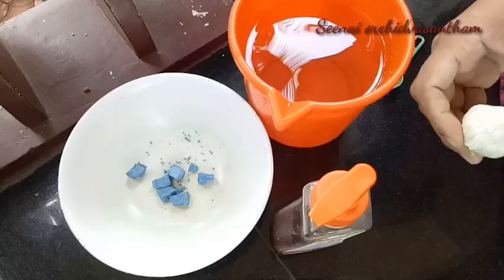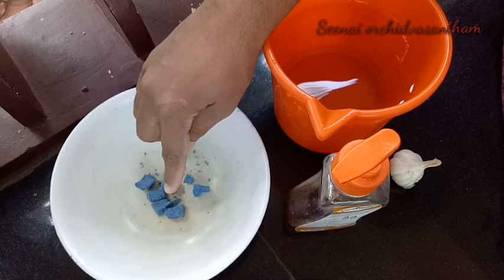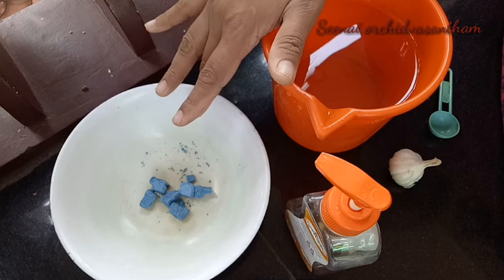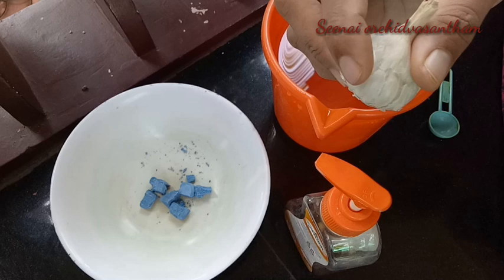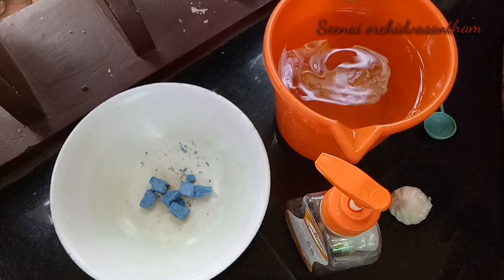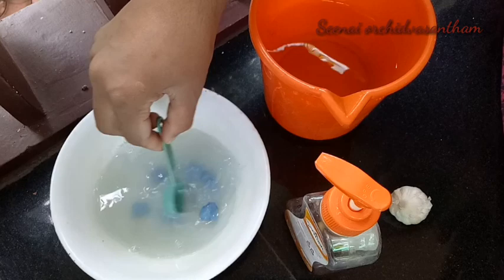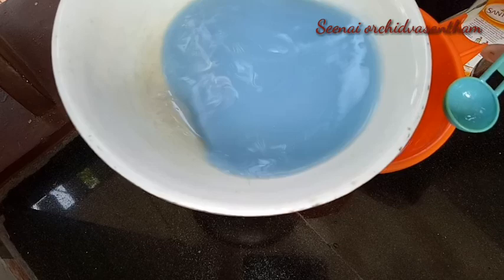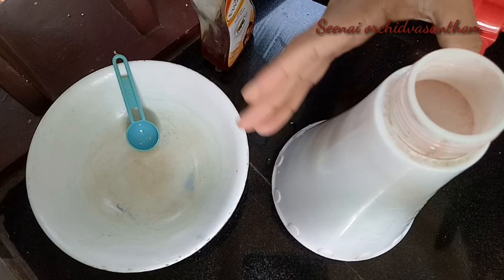ഇതൊന്നു പരീക്ഷിച്ചു നോക്കൂ....കീടശല്യം പമ്പ കടക്കും😀How to make natural pesticide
😌👉Best natural pesticide for orchids
it prevents ants and pests from orchids ,vegetables and other plants..
garlic is better for flowering.,it is a best fertilizer also

mix it

neem oil..10 ml
garlic
soap 20 gm
water
spray it...keep your plants  healthy,👍😀